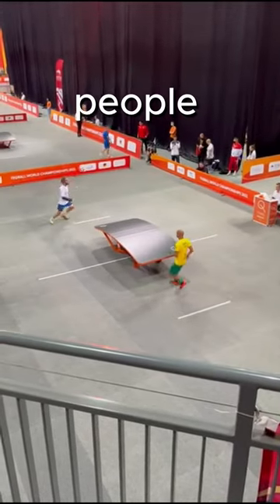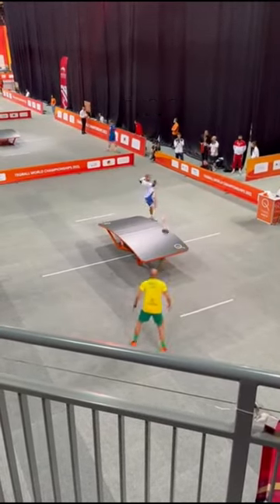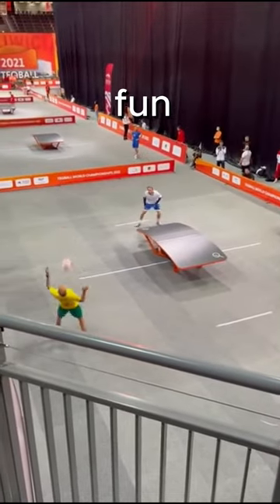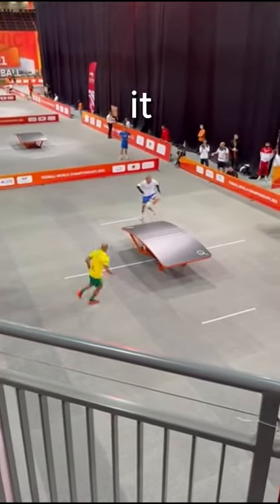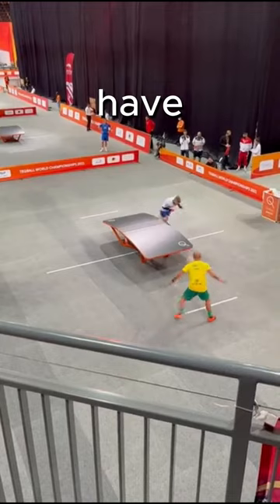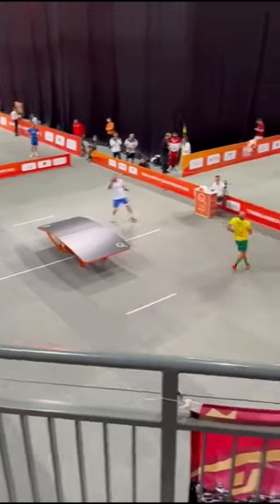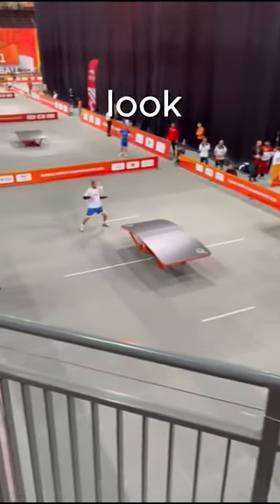When ping pong gets too boring (@avellinofootvolley5565 @teqball on tiktok)